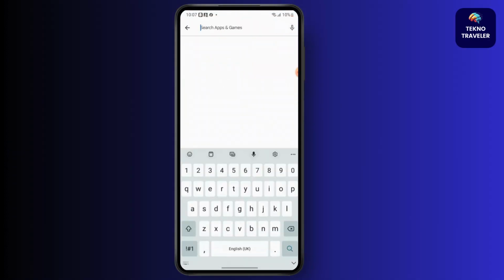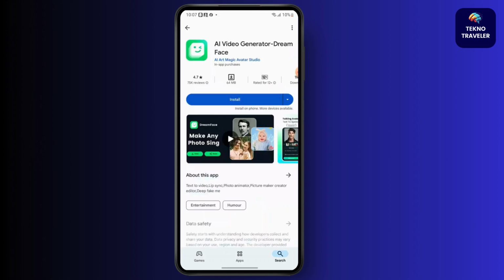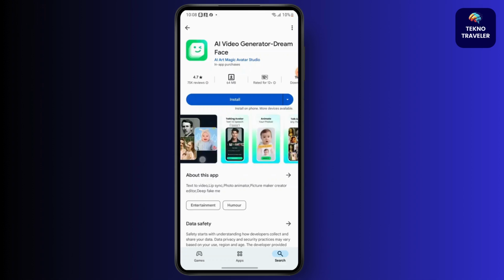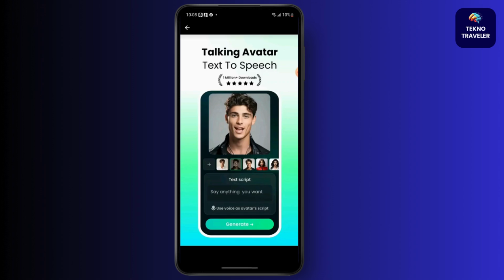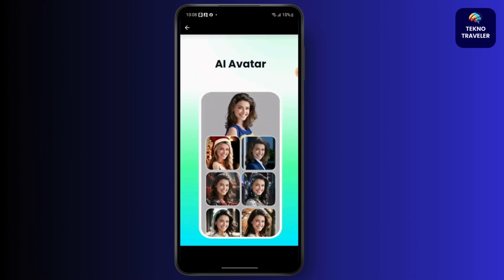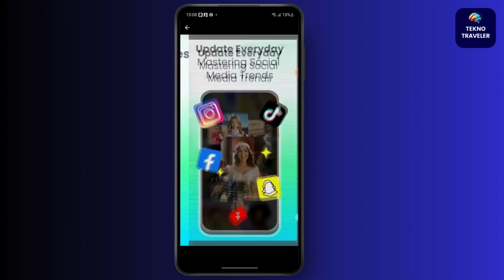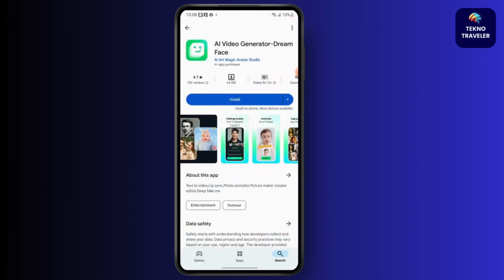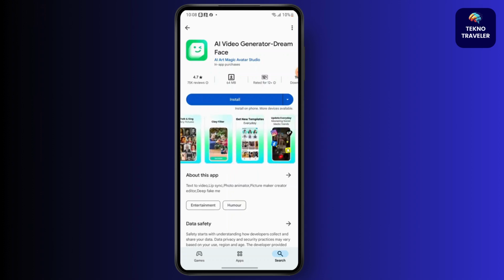AI Video Generator: Dream Face App | How to Use Dream Face AI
In this video, we’ll guide you through how to use the Dream Face AI app, an innovative AI video generator that lets you create stunning videos with advanced facial recognition technology. Learn how to get started with Dream Face AI, generate custom videos, and explore the exciting features this app offers.

Steps Covered:

Install and Open Dream Face App:
Learn how to download and install the Dream Face app from your app store.

Create a New Project:
Get step-by-step instructions on starting your first AI video project.

Upload or Capture Your Face:
Find out how to upload an existing photo or capture a new one to use in the video creation process.

Generate AI Video:
Explore how to use the AI-powered tools to customize and generate a video with your face.

Editing and Sharing Your Video:
Learn how to edit your generated video and share it directly to social media platforms.

Troubleshooting Tips:

Ensure your photo is clear and meets the app’s guidelines.
Check your internet connection for smooth video generation.
Update the app to access the latest features.